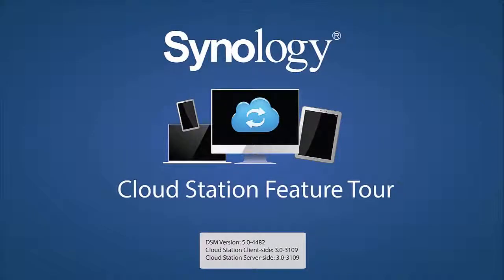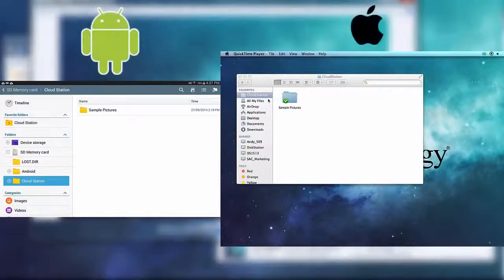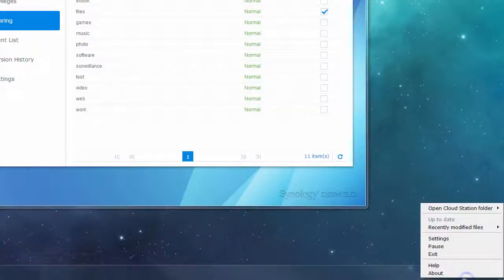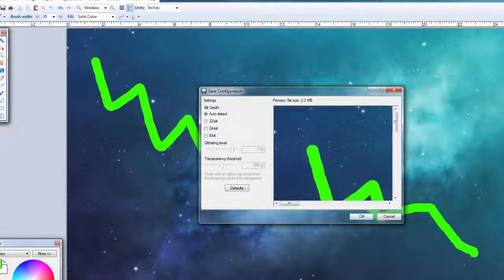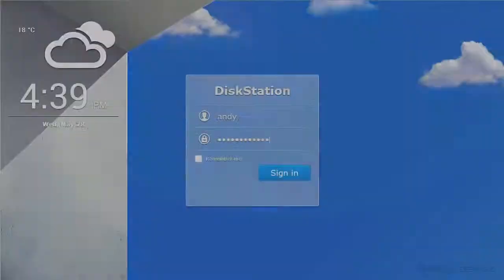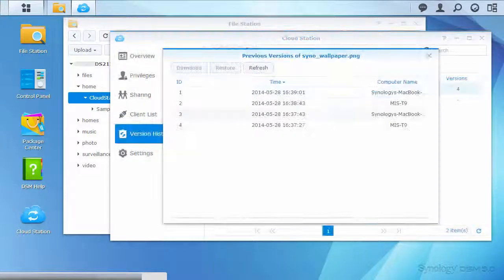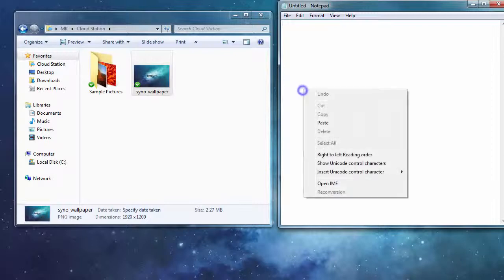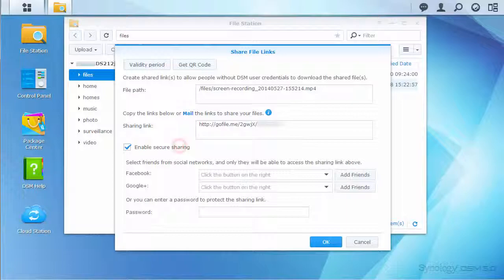Synology Cloud Station Introduction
This video introduces Synology Cloud Station Introduction for NAS.

Keep up-to-date..